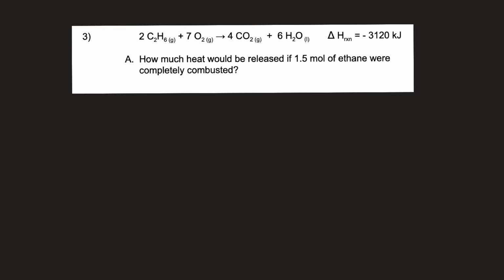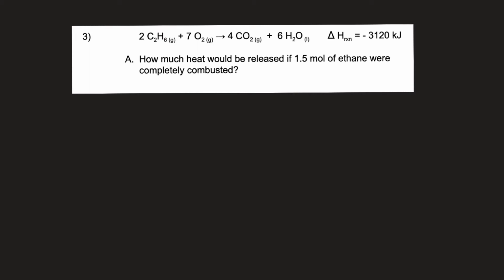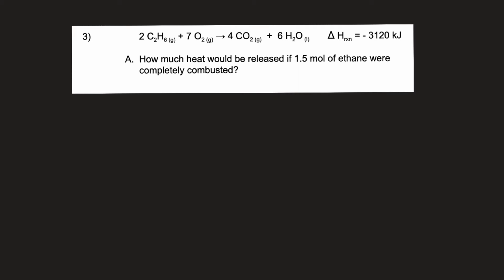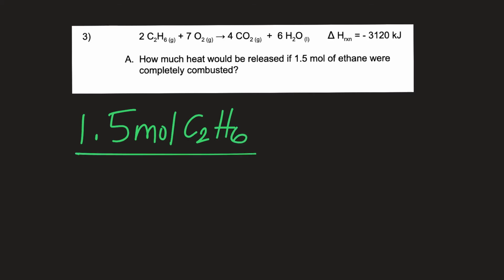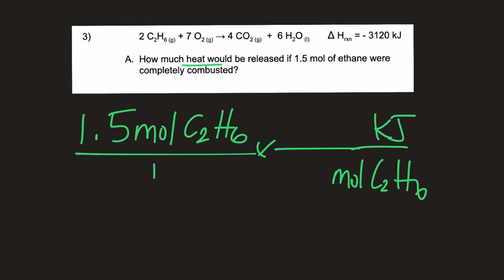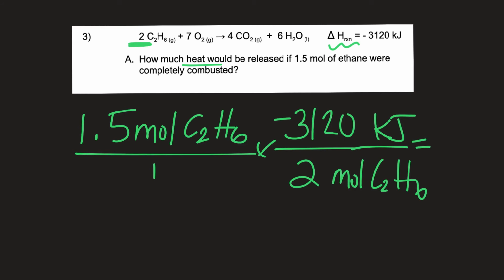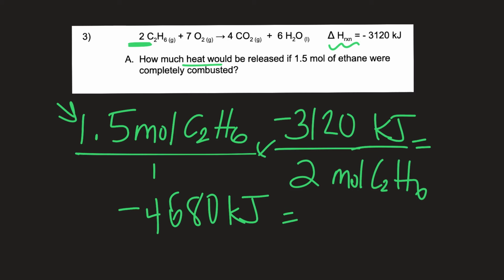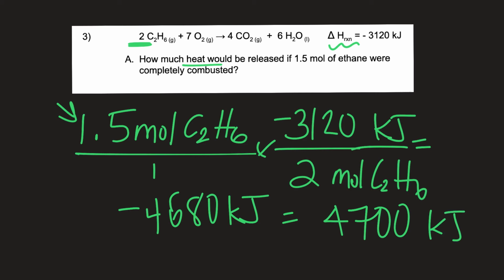Stoich and Enthalpy